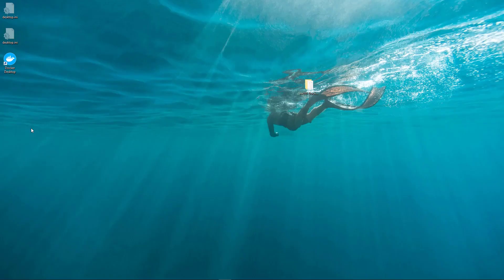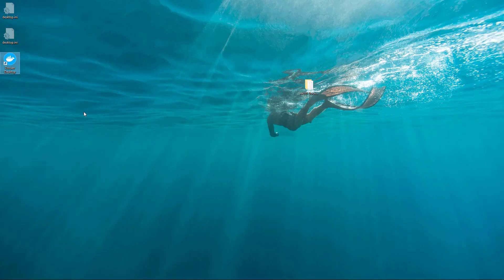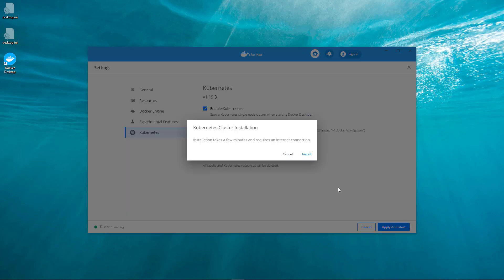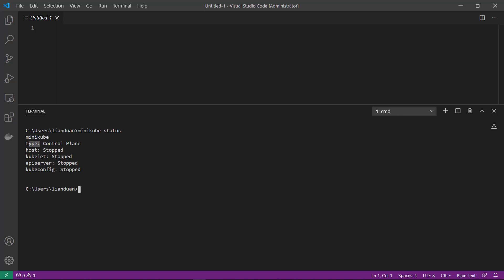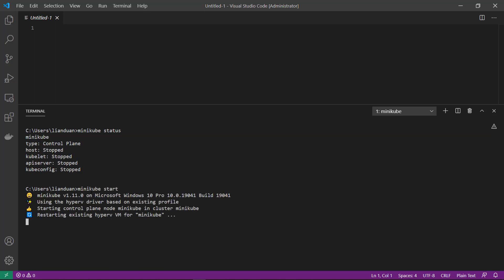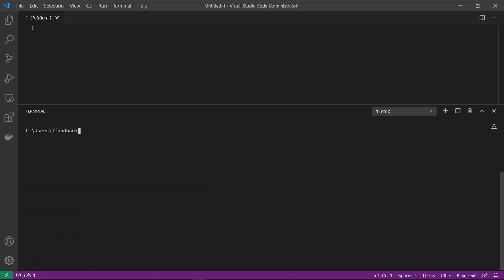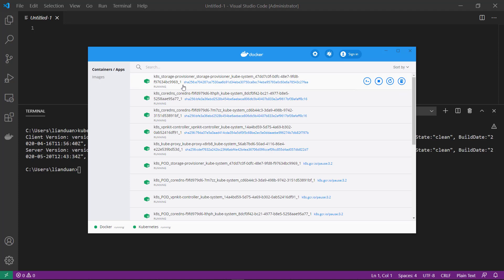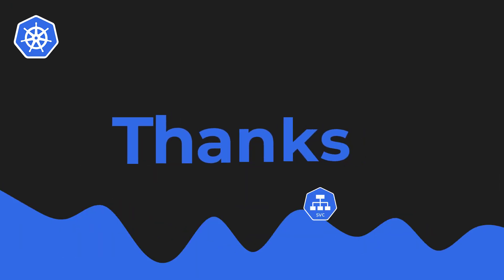Install Minikube in Windows 10 via Docker Desktop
To follow along, scan down below for the link to the GitHub repo.

The video upgrades to the 2022 version.
In this video, we cover Install Minikube on Windows 10 via Docker Desktop
   Install Minikube setp by step on Windows 10
   minikube command